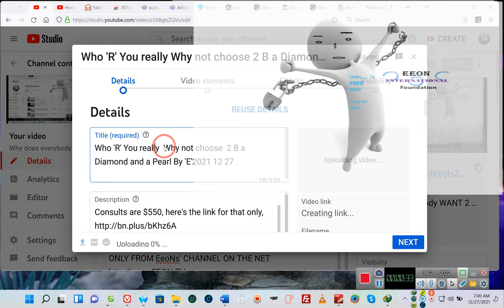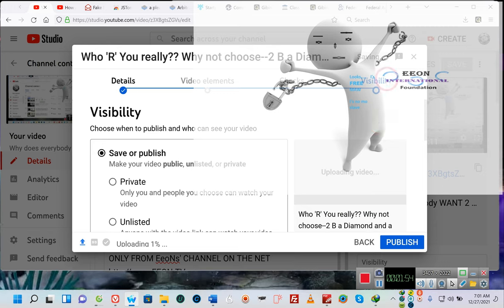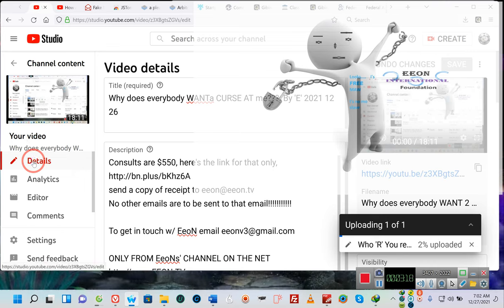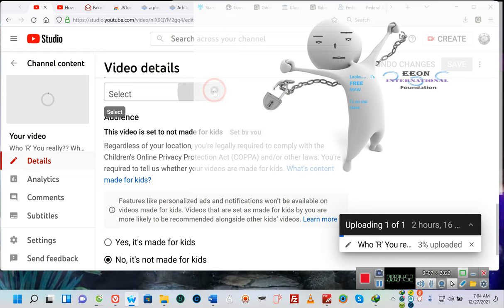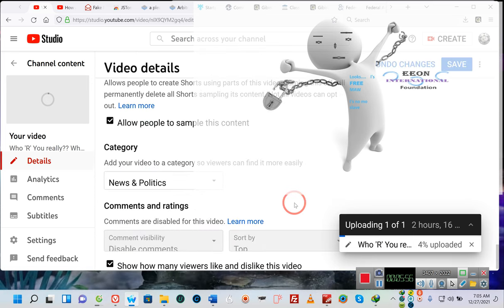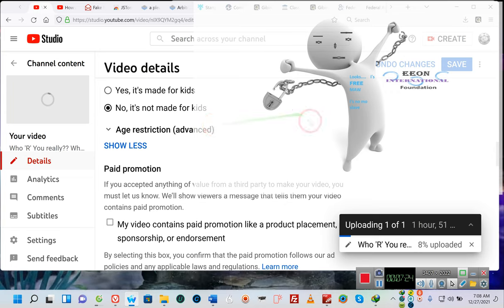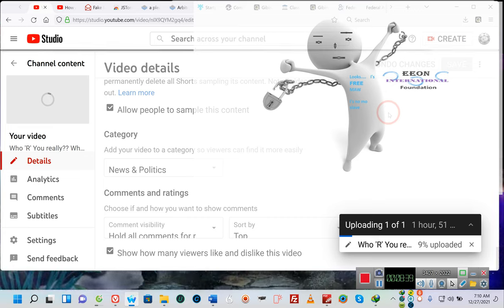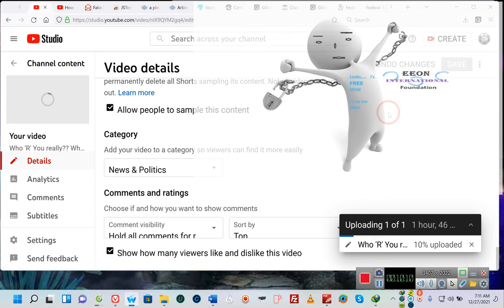Picture Painting: COMMENTS ARE open on some future videos on a trial basis By 'E' 12/27